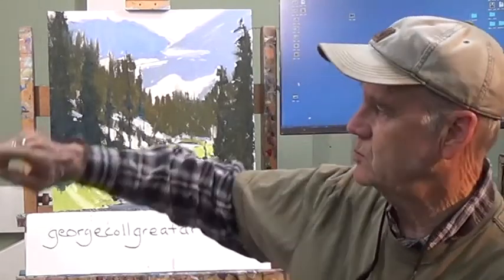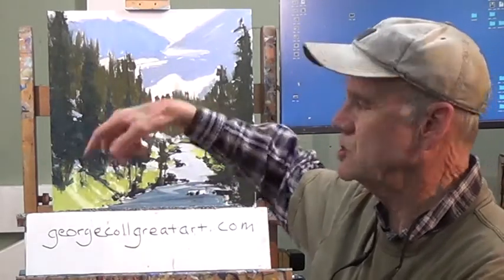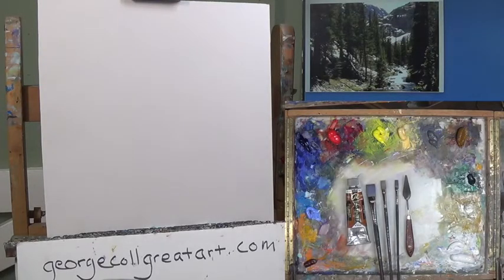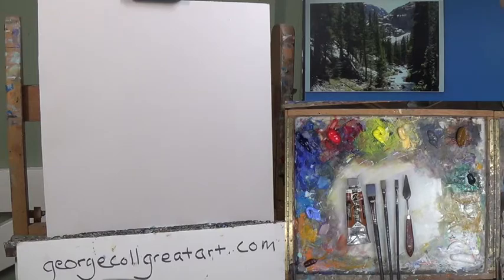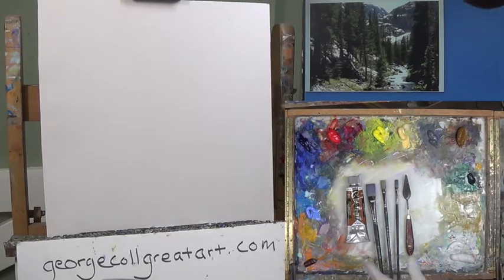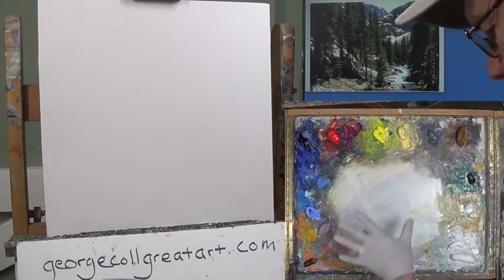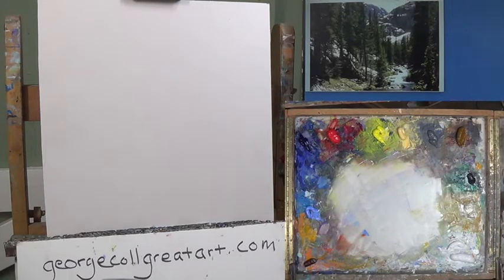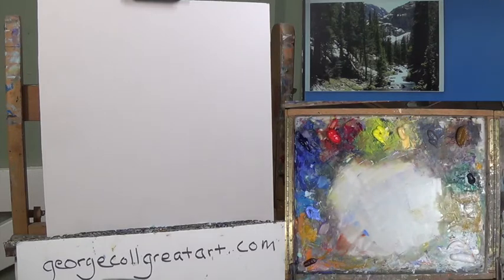Part 1 Alpine Creek landscape painting tutorial whit George Coll for all levels (get good now 2010)